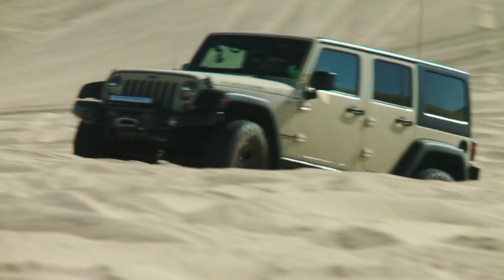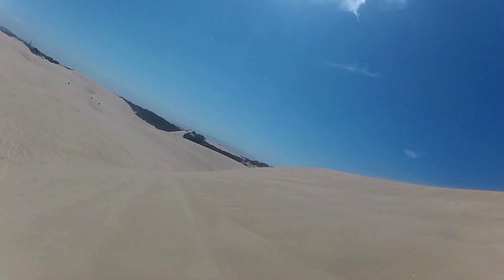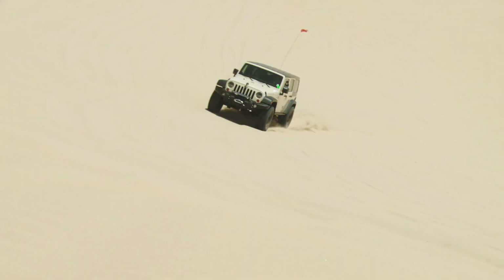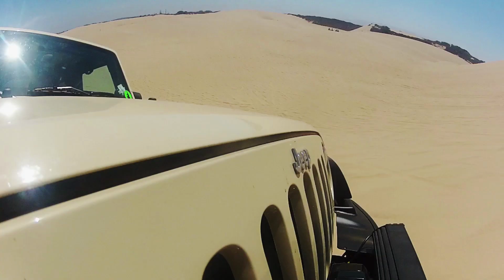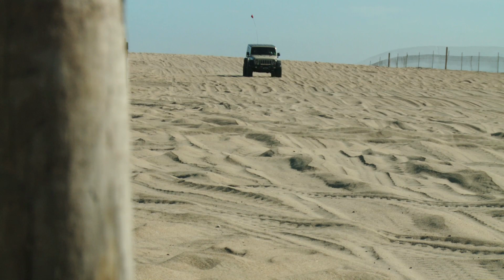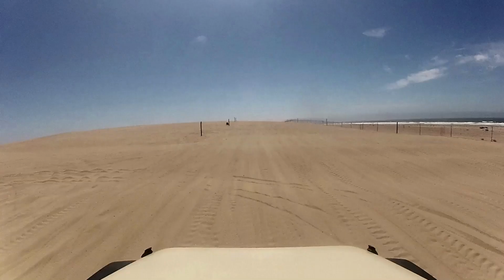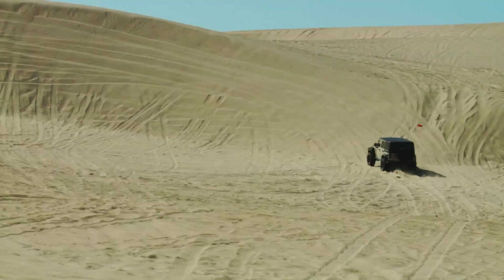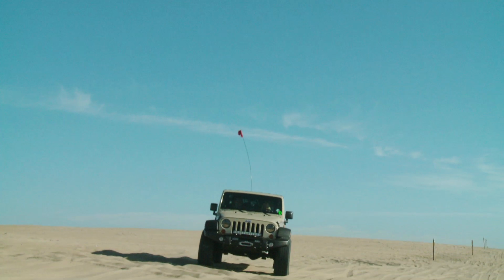Sand Crawling in a Jeep Wrangler Rubicon! - Wide Open Throttle Episode 33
On this episode of Wide Open Throttle, Jessi Lang sets out to tackle off-roading at Pismo Beach, home of the most extensive coastal sand dunes in California—1,500 acres to be exact. With the help of off-road veteran David Hamilton and a Jeep Wrangler Rubicon, she takes on Pismo's largest bowls and attempts to make it through the whoops without snapping the Rubicon's axle.

Wide Open Throttle appears every Thursday on the new Motor Trend channel.